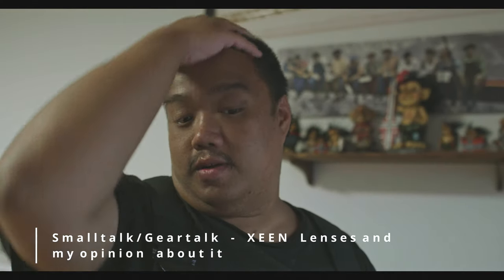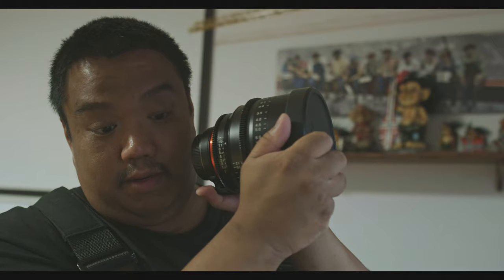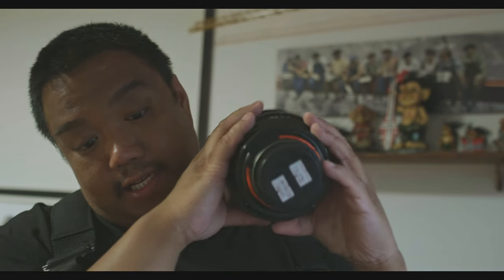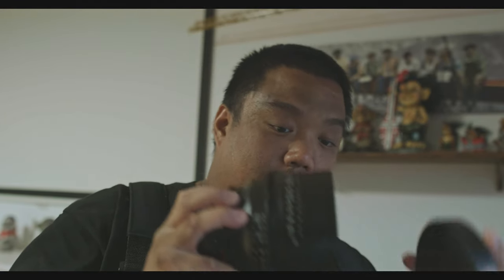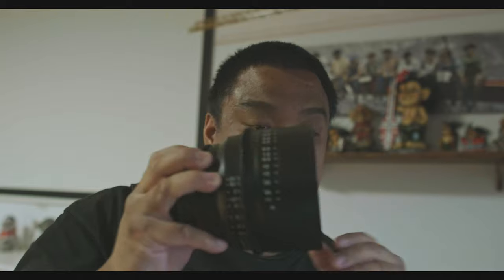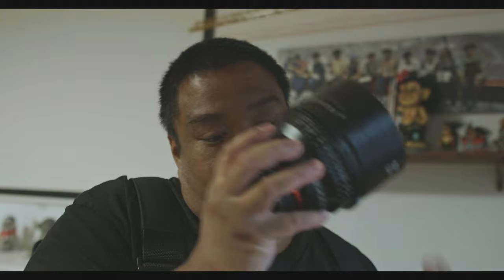specialpaul - #5 Smalltalk/Geartalk - XEEN Lenses and my opinion ... - XEEN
Hi guys
Today this little video is about the XEEN Lenses - and my opinion about them.
I've been using these lenses on the RED DSMC1 and DSMC2 for a while now, as well as testing them on the Ranger - fine lenses for the budget.
Does not see it as a review umbedingt - best to borrow and test yourself.